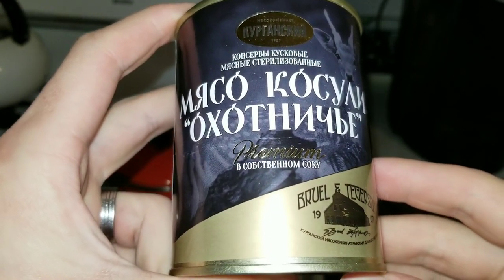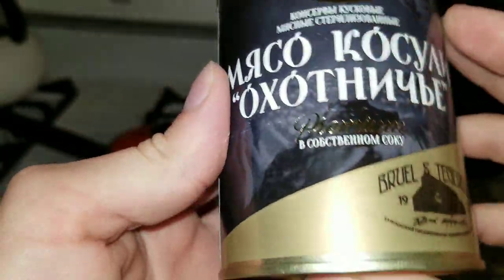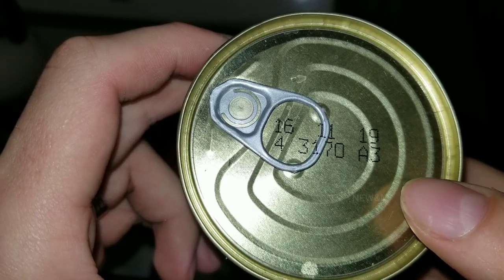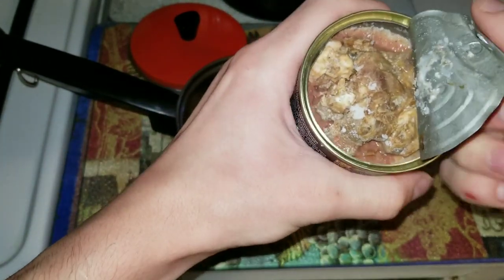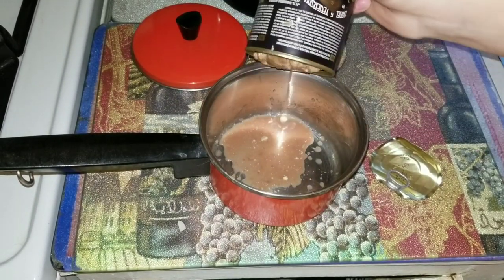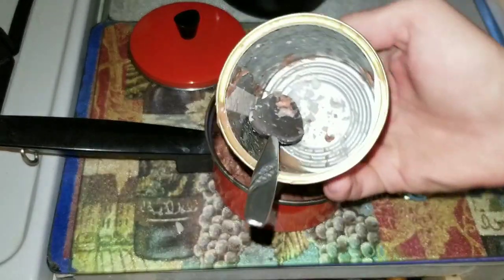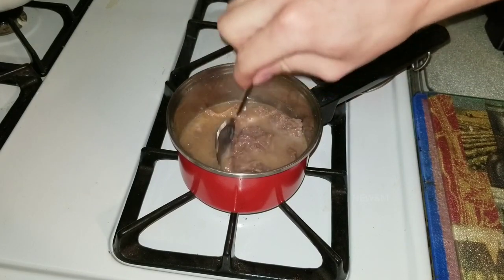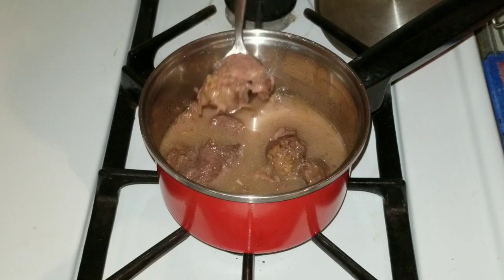Opening Canned Russian Goat Meat Deer Meat